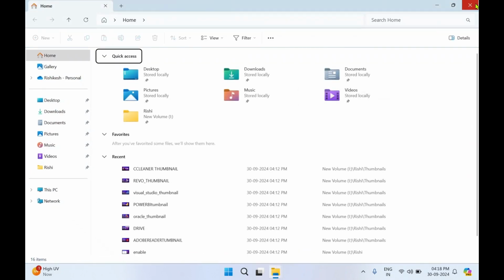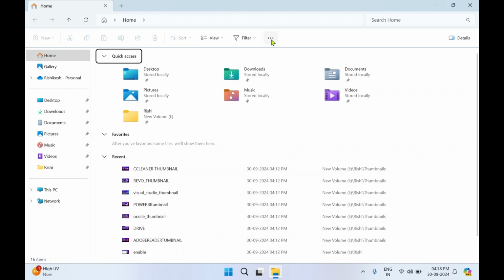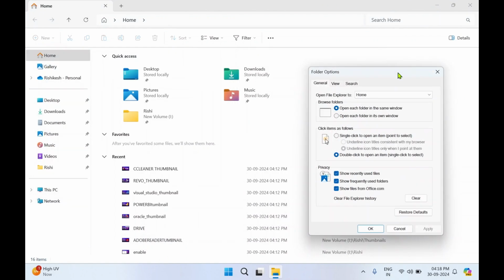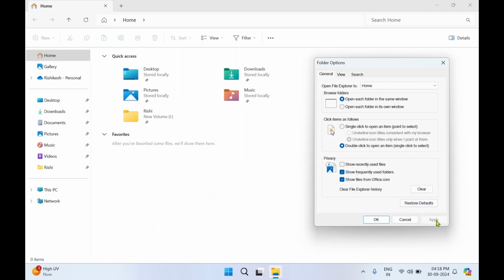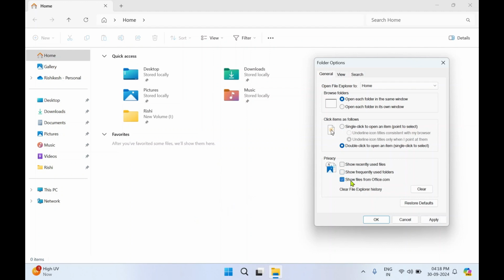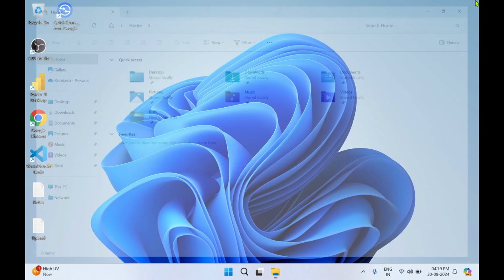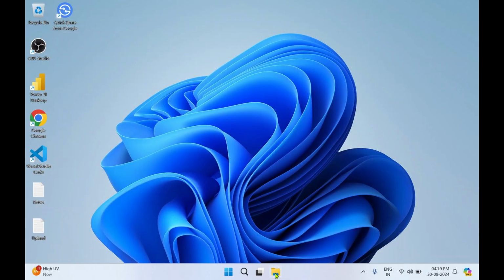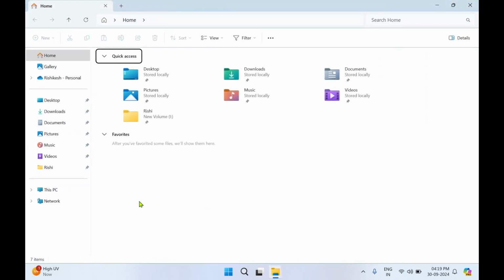How to Clear Your File Explorer Recent Files History in Windows 11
In this video I will guide you step by step on how to clear File Explorer Recent Files History in Windows 11.

This method will work on all windows 10 & 11 computer/ laptop.